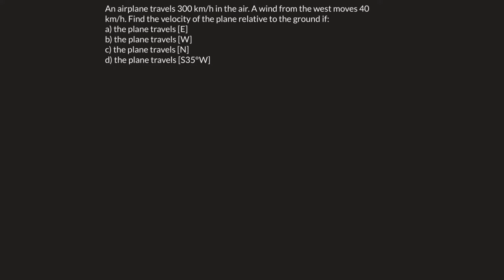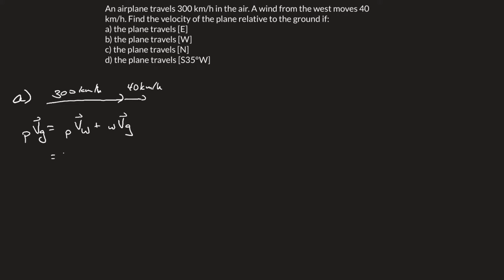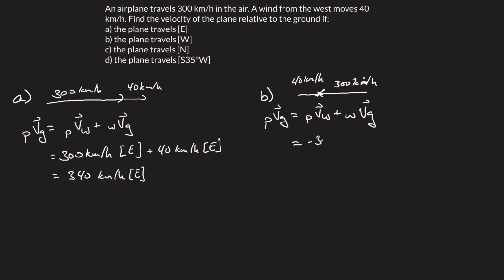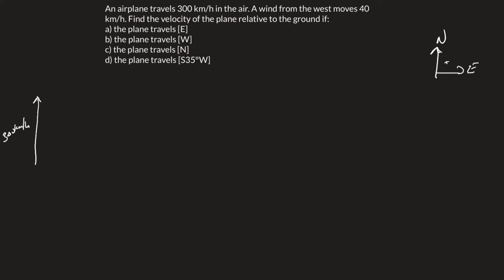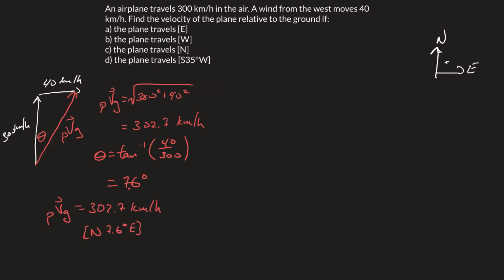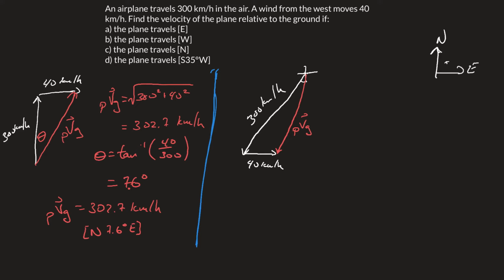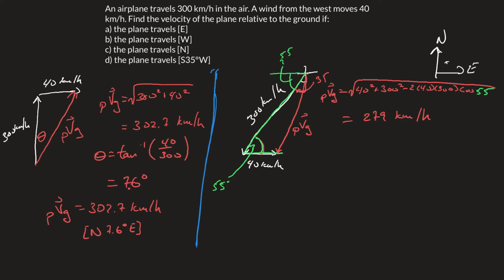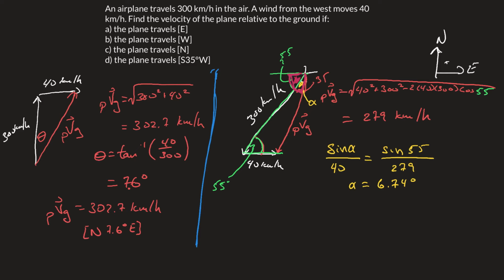Relative Motion Ex 2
Solving relative motion problems.